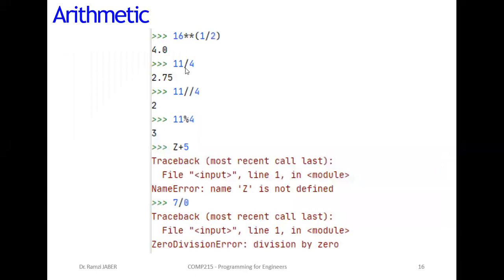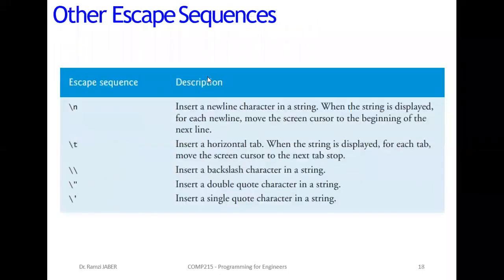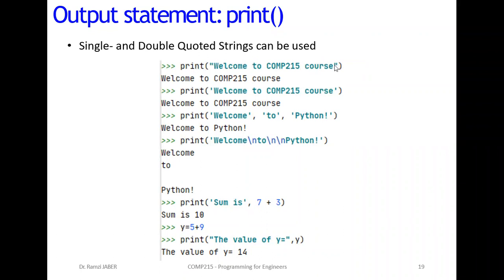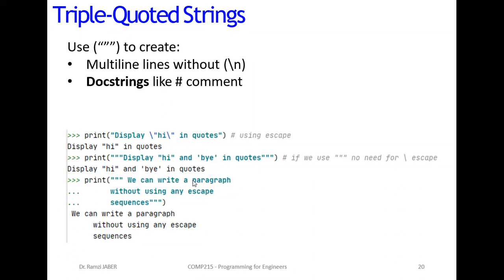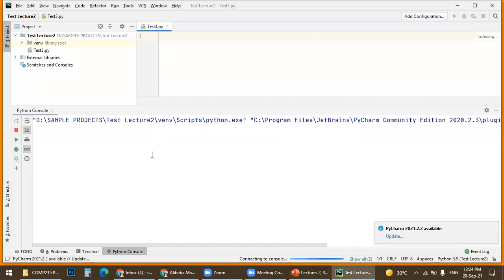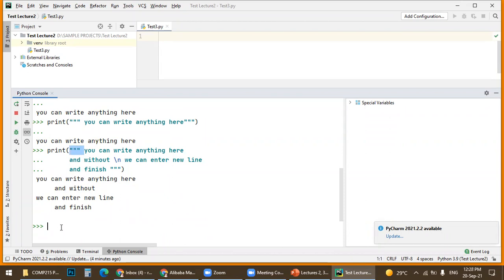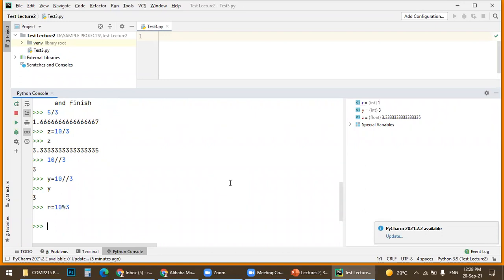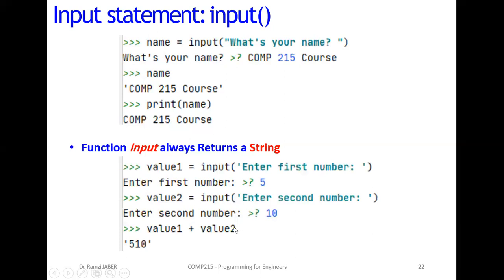Lecture 3 Introduction to Python Programming CH2